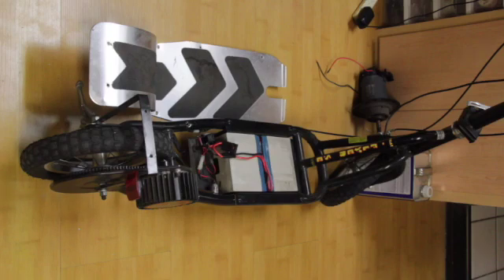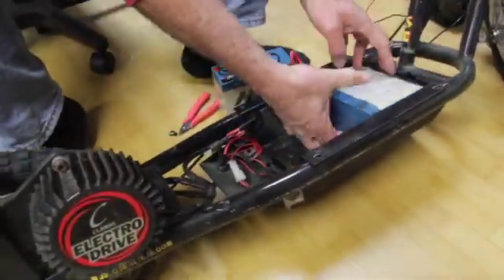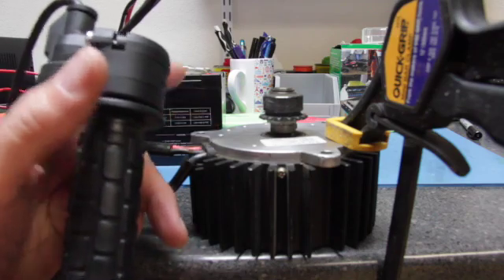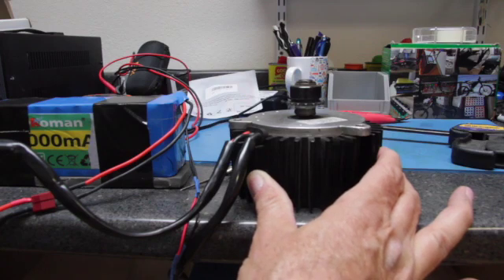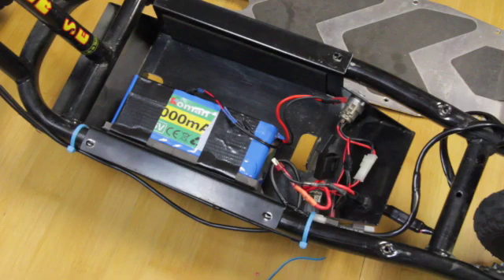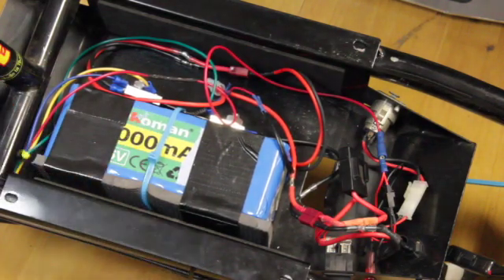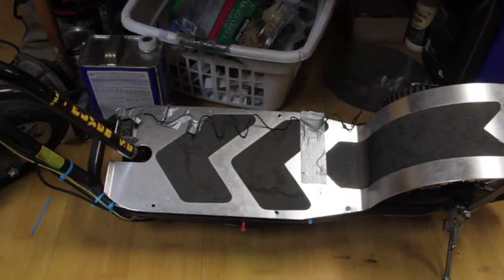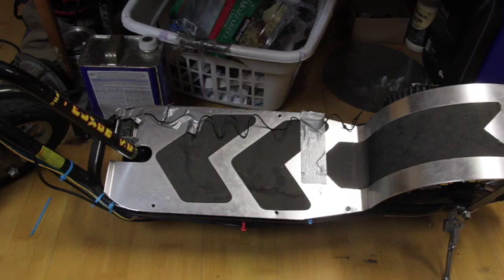Over Volt Scooter Testing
We troubleshoot a motor cutout issue.  Looks like we are pulling too many amps for the controller at 36 volts. I found out after researching the motor that the controller is build into the motor.